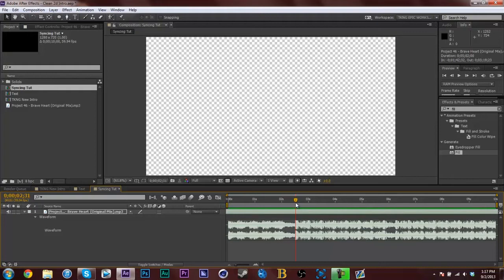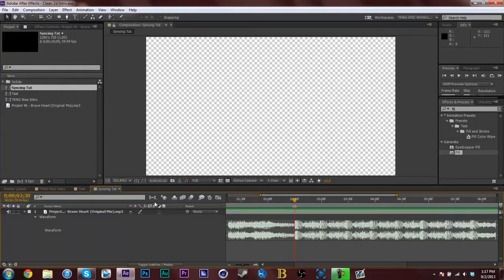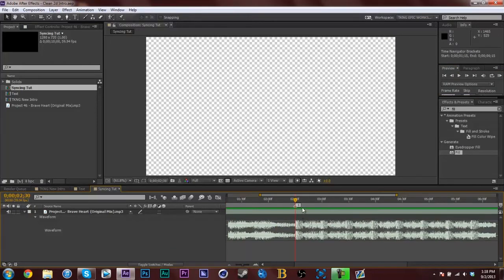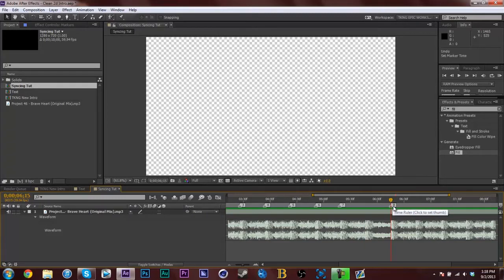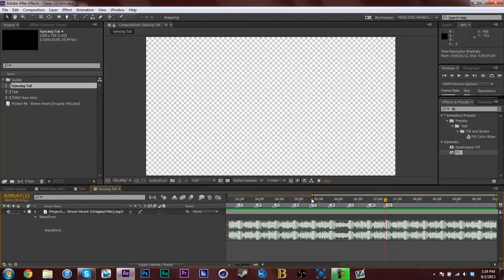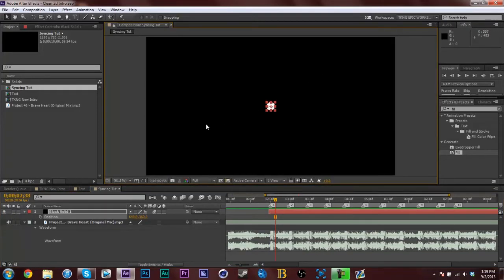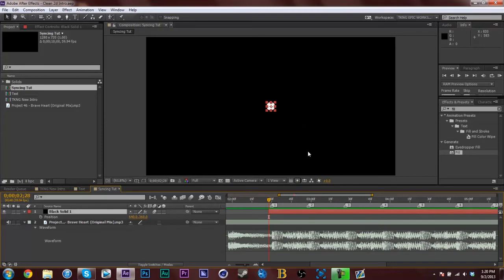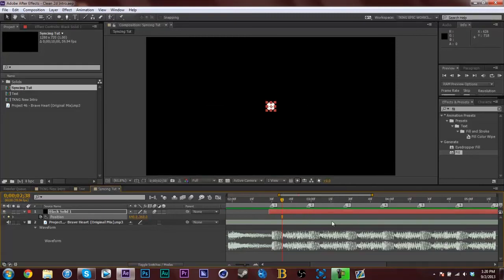AE Motion Graphics Basics #2 - Timing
Welcome to the second upload in my weekly series of Adobe After Effects tutorials focused on Motion Graphics!  This week, we go over basic timing of your typography/other effects.

In this series, I show the basics of making Motion Graphics, as well as give you tips and different effects you can use in your own Motion Graphics.